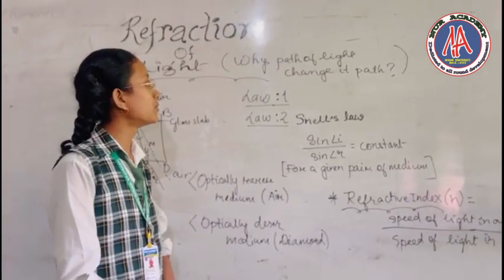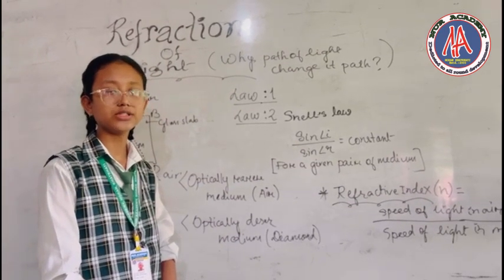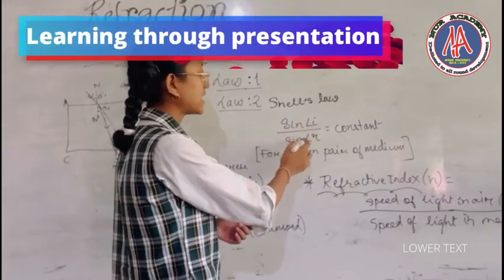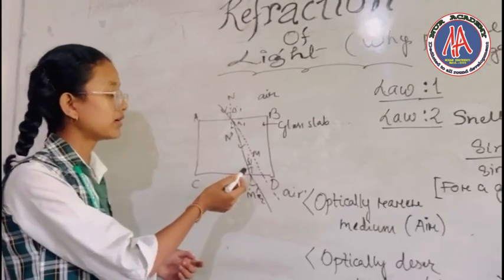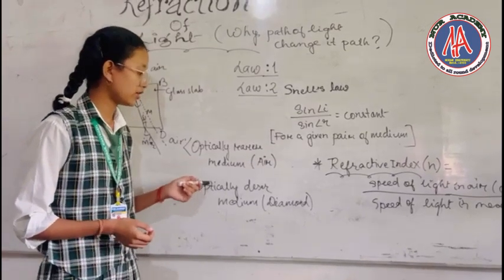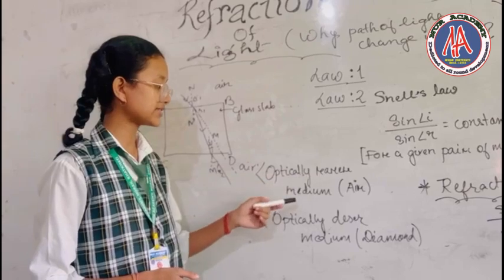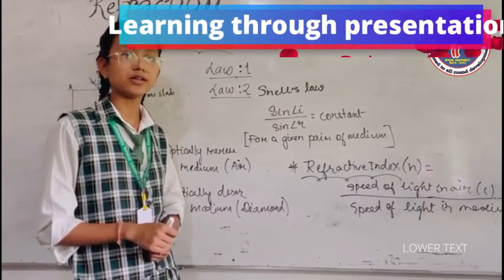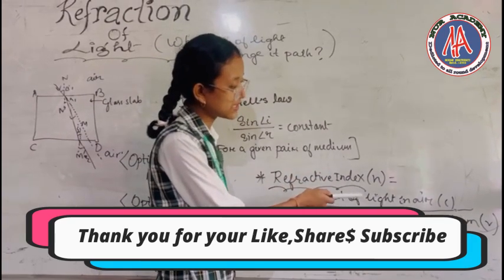UNDERSTANDING REFRACTION OF LIGHT ,PHYSIC,CLASS X